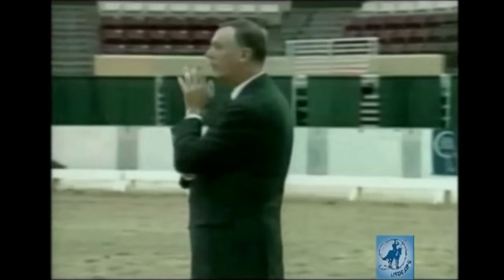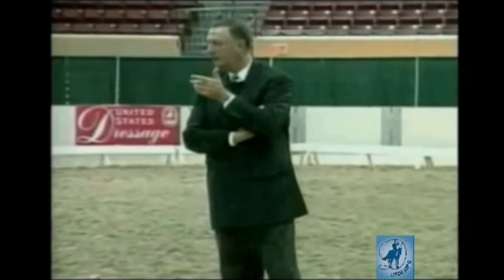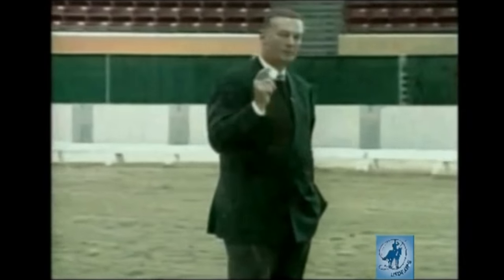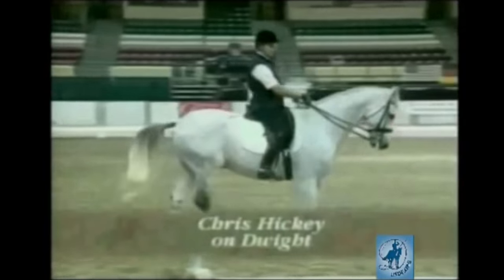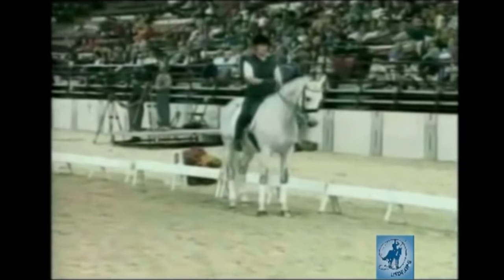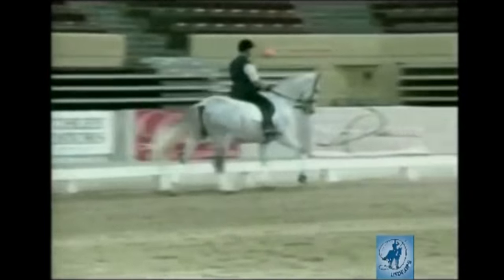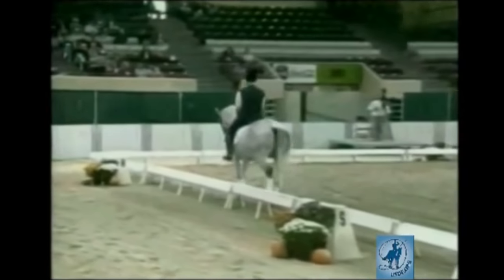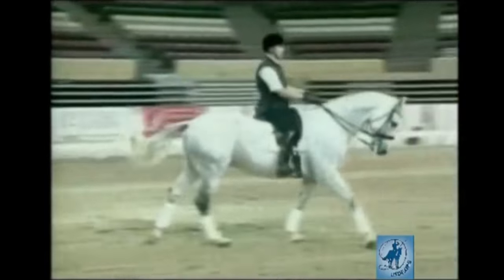What is a Half Halt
Conrad Schumacher explains the aids and concept of the half halt.
More videos like this available through USDF Online Education. For more videos like this, visit the USDF Education Library